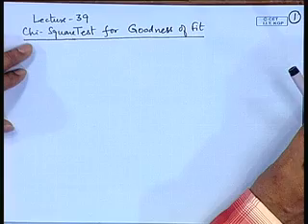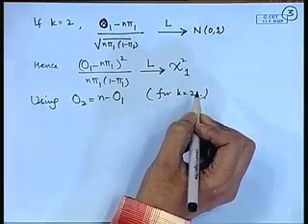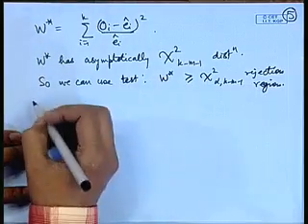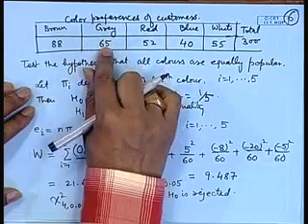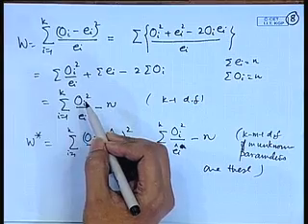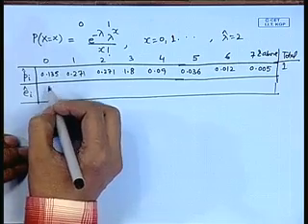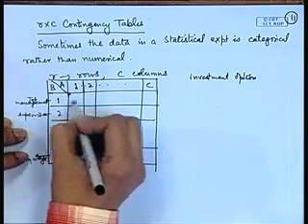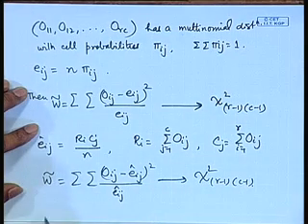Mod-01 Lec-39 Testing of Hypothesis VII